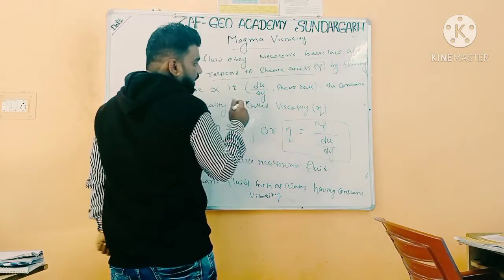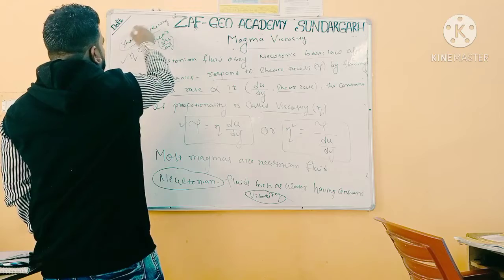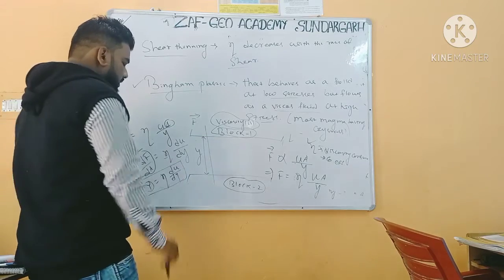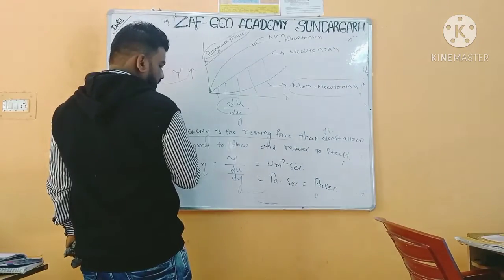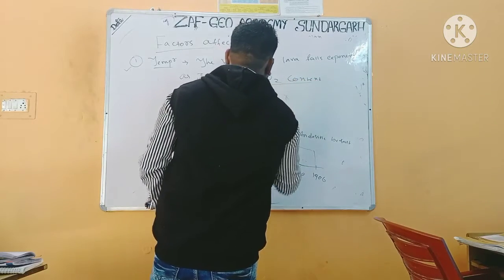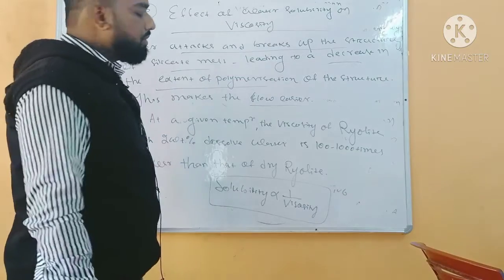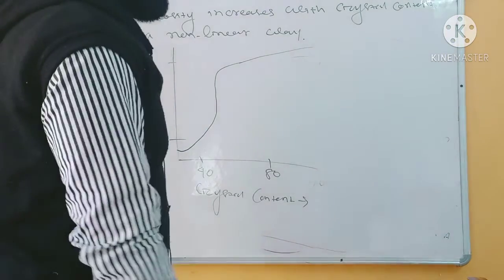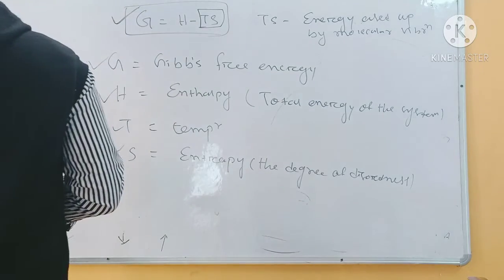Igneous Petrology Lecture 4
This lecture deals with Basics of igneous Petrology  By Zafar Raza from Sundargarh,odisha. For Quiz of The topic Join my Telegram Channel. Link is given below